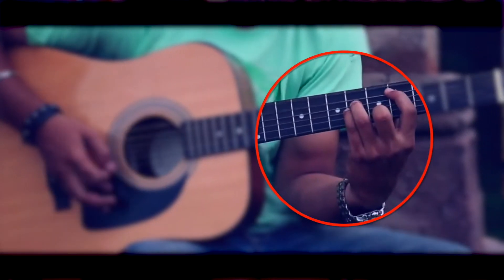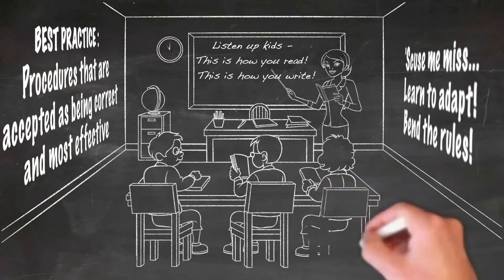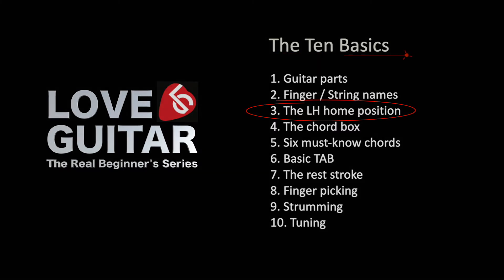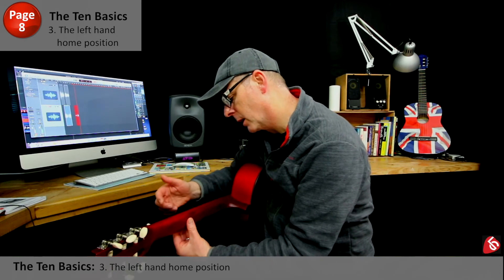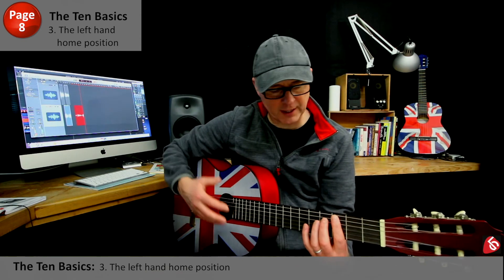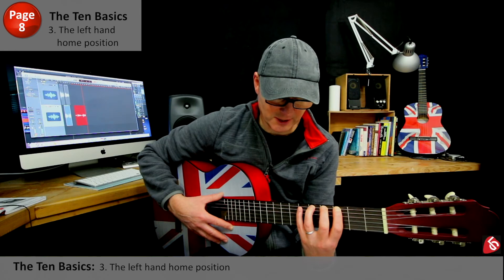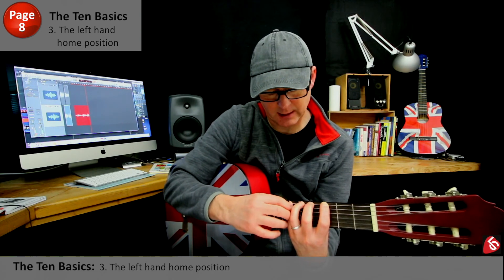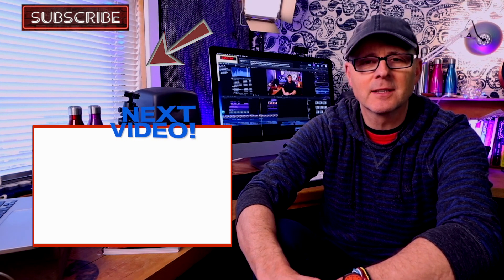THE GUITAR LEFT HAND HOME POSITION | Guitar Basics Lesson #3 | The Real Beginner's Series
The left hand plays a really important part when we're first learning the guitar. The fingertips have to press down firmly on the right strings in the right frets, but just what is that left hand supposed to look like?

When I was doing my teacher training they taught me about best practice. ('This I how you teach people to read. This is how you teach people to write').

Best practice are procedures that are accepted as being correct and most effective. In the reality of the classroom however, students have different learning styles so as a teacher you have to learn to adapt and bend a few rules.

But being aware of best practice is the important thing, and that's what we're looking at with the left hand home position.

My name is Andy Read and I'm a guitar coach working out of the beautiful city of Winchester UK, and today we are carrying on the Love Guitar Real Beginner's Series.

There are 10 lessons in The Basics course, and we are now at lesson 3, let's go!

Page-by-page videos of the really helpful tuition book "Love Guitar – The Real Beginner's Guide":